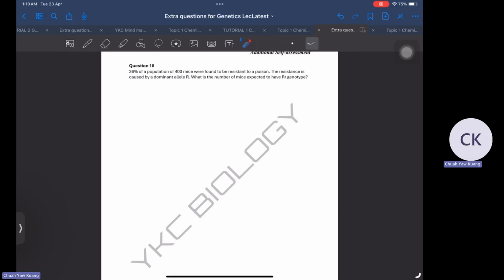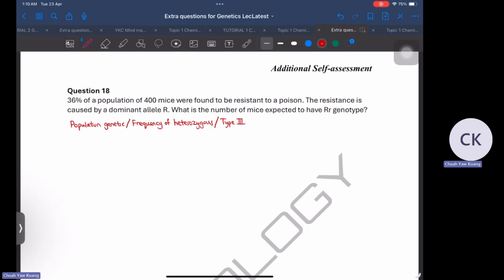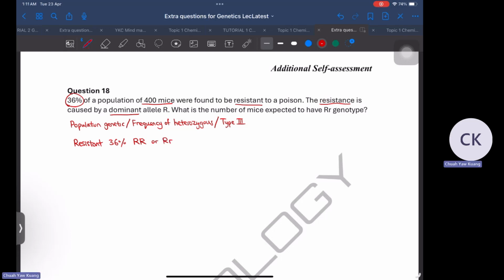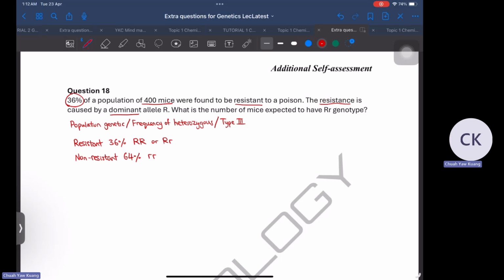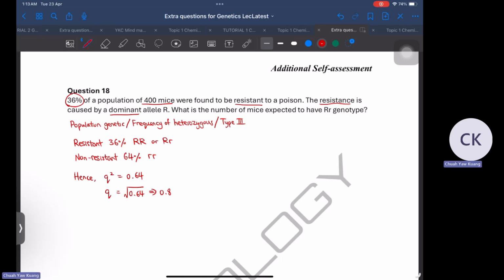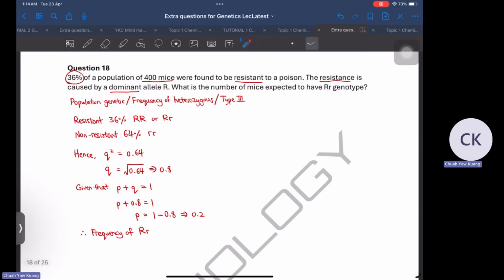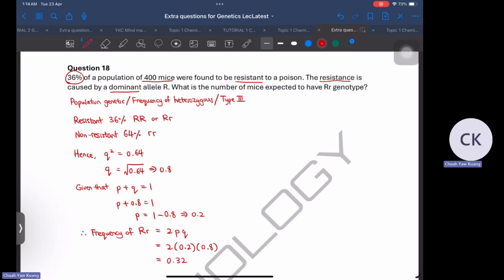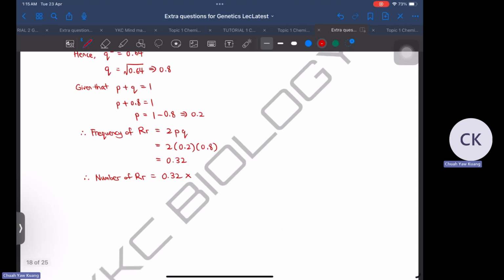Question 18 Solution - Mendelian Genetics & Population Genetics